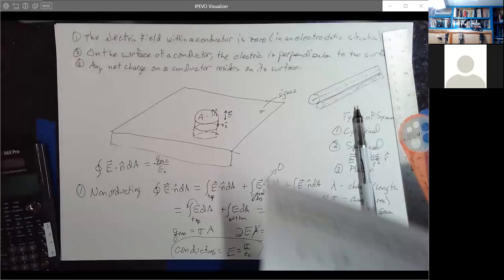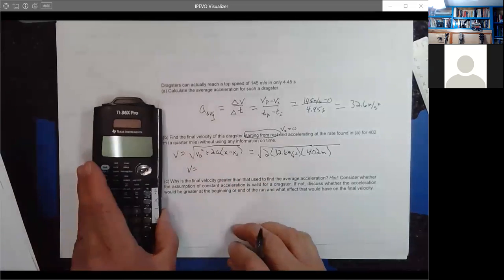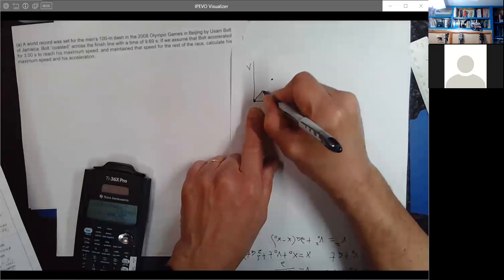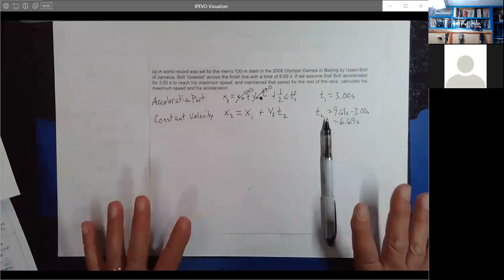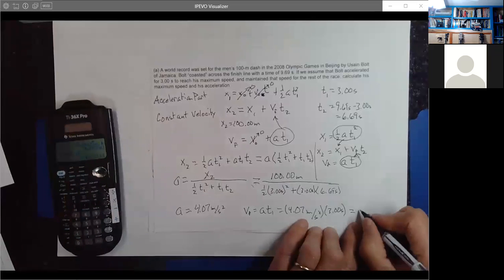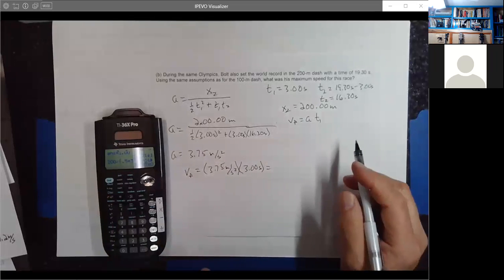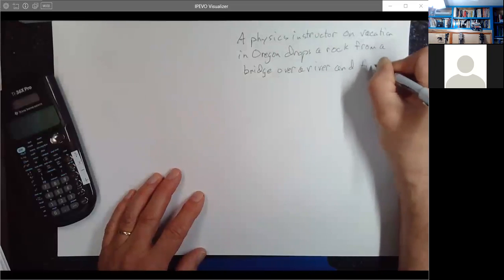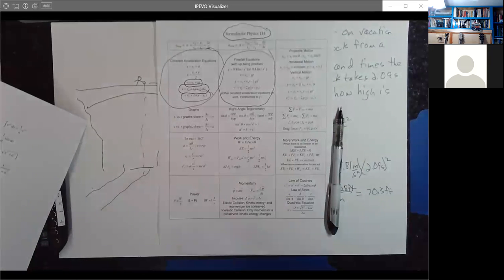Even More with Constant Acceleration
A few more constant acceleration problems, and a brief introduction to freefall.